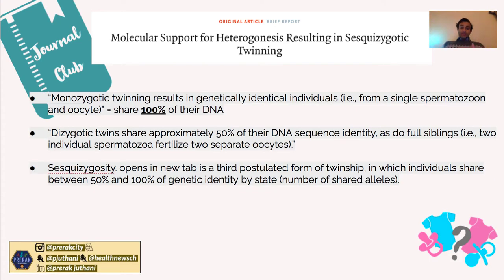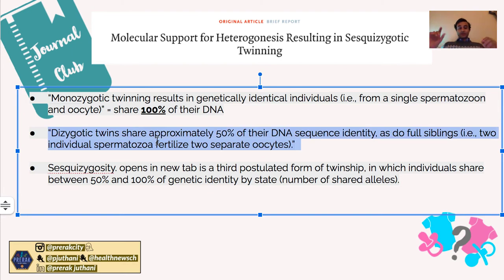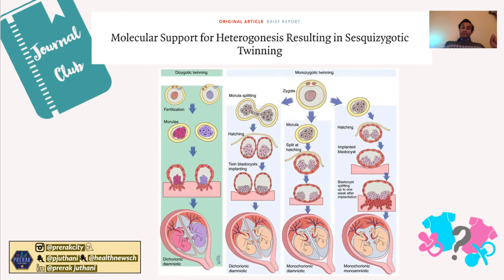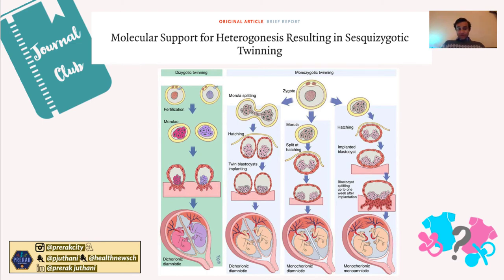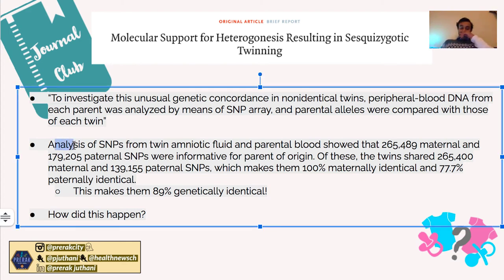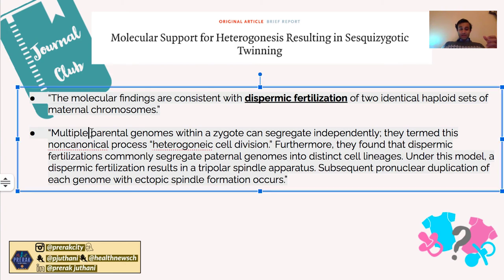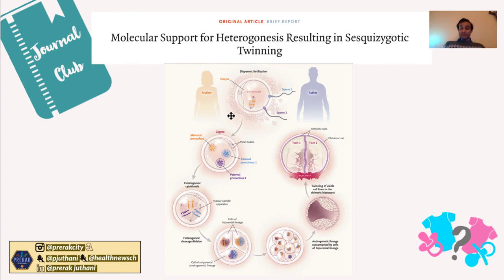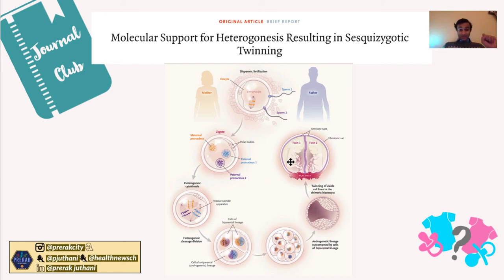[Journal Club!] Sesquizygotic Twins: Science Fiction or Real Life? (Intriguing & sparks curiosity)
Hi there! I'm Prerak - a resident at Stanford and today, I wanted to share a really interesting video about a paper I just read recently. The source is linked below!

Brief insight into this video: Sesquizygotic twins are a super rare type of twins that fall somewhere between identical and fraternal! Imagine siblings who share almost all their mom's DNA like regular twins, but for dad's DNA, it's like a mix-and-match game.  They share most of it, like 78 out of 100 pieces, but not all! It's like each twin used a different set of building blocks from dad's DNA toolbox.

Even though it's super rare, it's a cool reminder that everyone's DNA is like a unique fingerprint, and even for twins, it can be a little different! fingerprint It shows how amazing and special each person is, built with their own set of building blocks from mom and dad. Everyone deserves to be celebrated for their unique differences, even if they have a special twinning superpower like being sesquizygotic!

Molecular Support for Heterogonesis Resulting in Sesquizygotic Twinning

Join me on clubhouse (@prerakcity) and Instagram DM me (or twitter) if you'd like an invite!

5 SIMPLE Ways to UP Your Anki Game! (EVERYTHING You Need; Strategies for ALL Subjects):

TIME STAMPS:
00:00-00:47 - Introduction

00:47-02:04 - What EVEN are Sesquizygotic twins? (compared to monozygotic vs. dizygotic twins?)

02:04-03:00 - Pict-oral Representation of Monozygotic vs. Dizygotic Twins!

03:00-4:35 -  Summary of the NEJM Case Report!

04:35-07:42 - How Does Something Incredible Like This Even Happen? (Incredible Photos are Linked!)